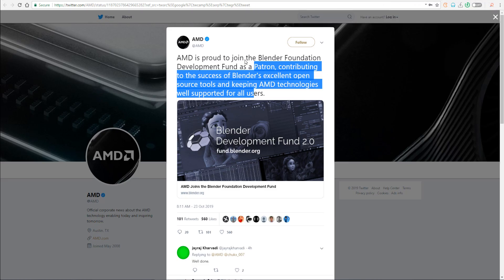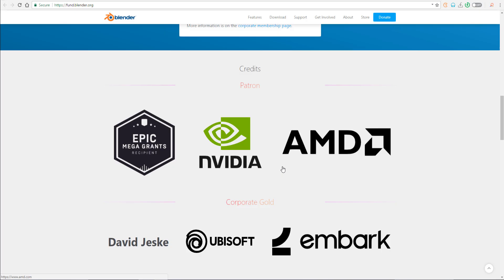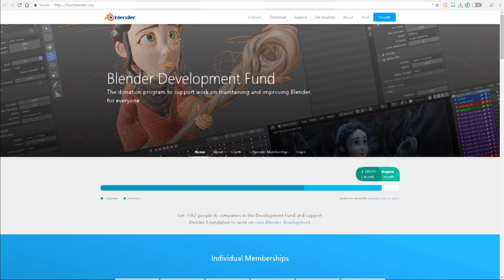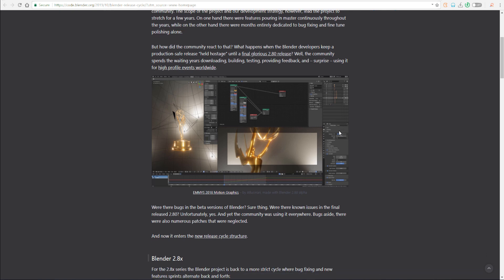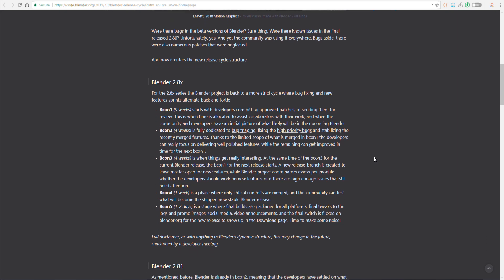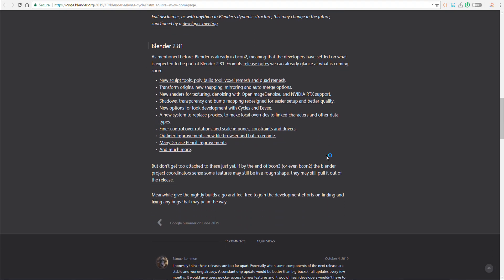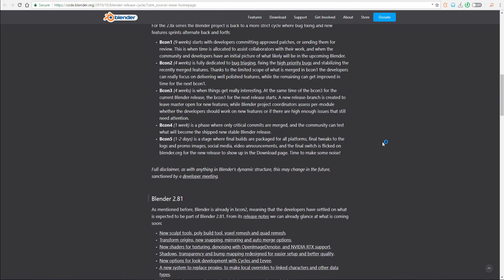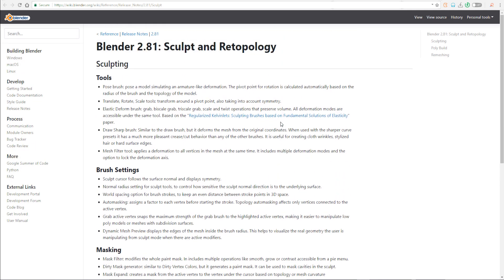AMD JOINS BLENDER DEV. FUND!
AMD is proud to join the Blender Foundation Development Fund as a Patron, contributing to the success of Blender's excellent open source tools and keeping AMD technologies well supported for all users.

Hey there.

Links:
GET Blender
Blender.org